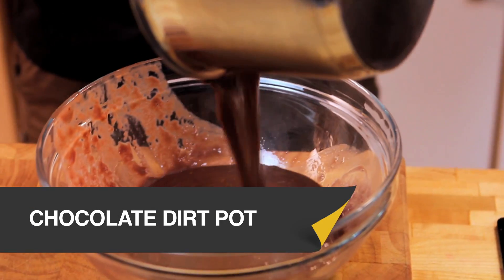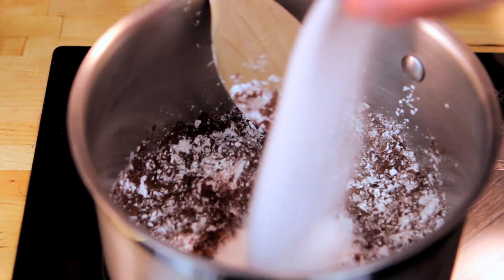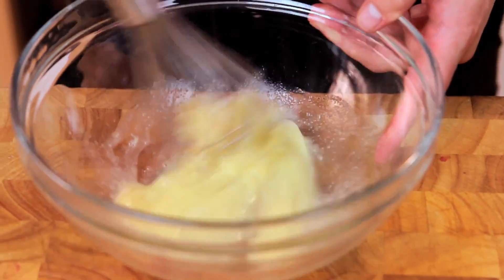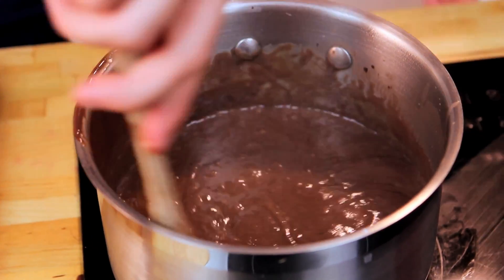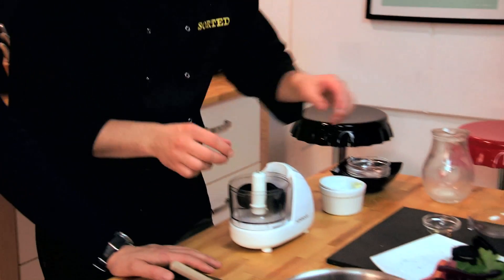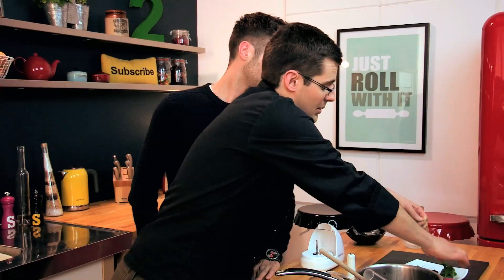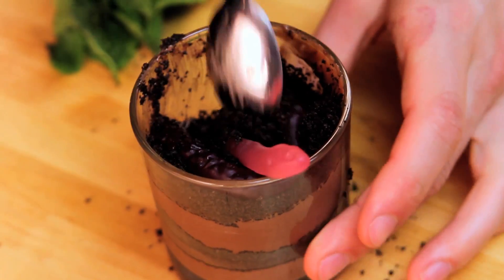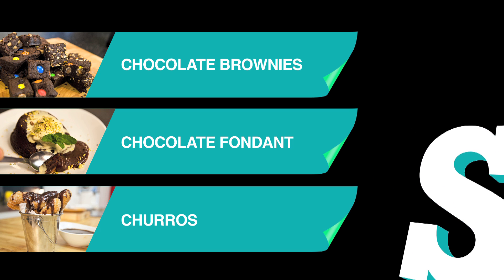CHOCOLATE DIRT POT RECIPE - SORTED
If you love chocolate you will LOVE our chocolate dirt pots and it's also a great one to get the kids involved with! The chocolate pudding is really easy to make and you can layer these the day before, ready to be decorated with plenty of mint and gummy worms!